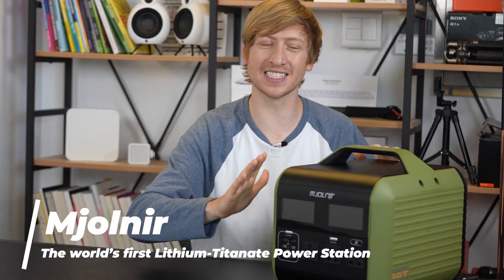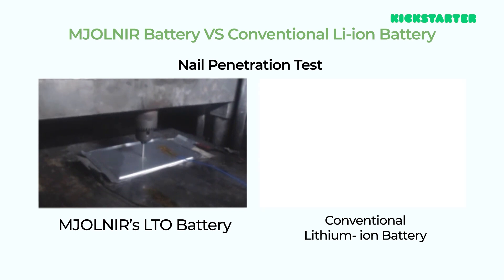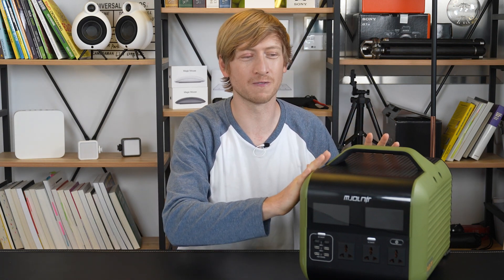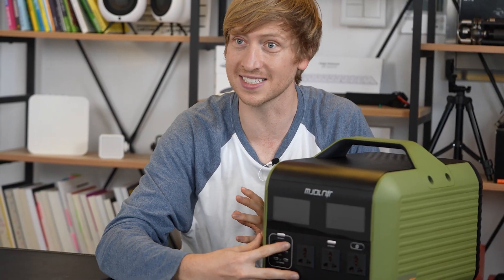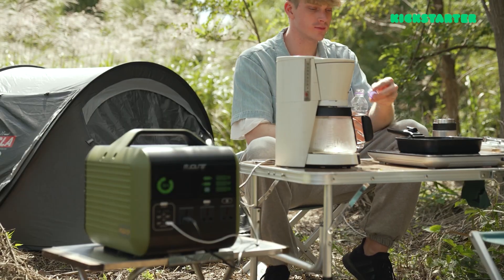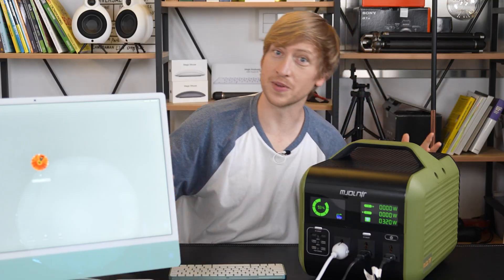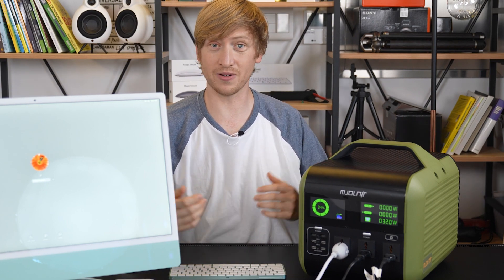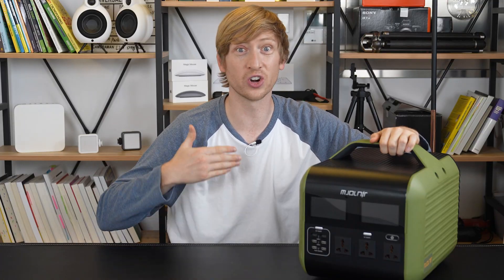🏷️[32% OFF] The world’s first Lithium-Titanate Power Station [Crowdfunding Kickstarter Indiegogo]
Unprecedented stable power at below freezing temps. Lightweight and portable power. Experience the difference of lithium titanate.